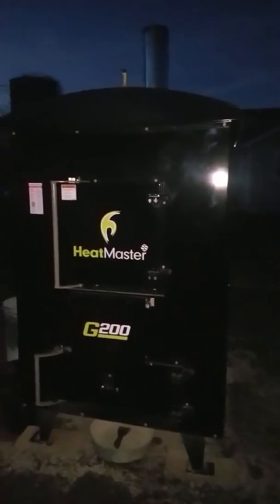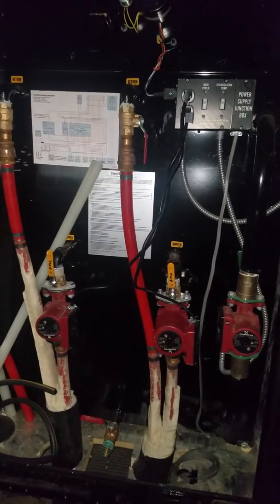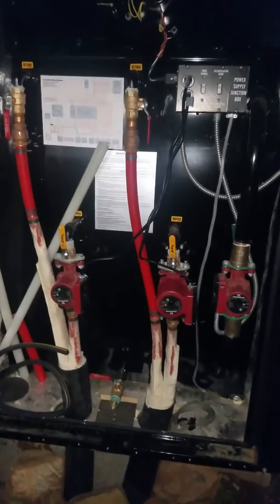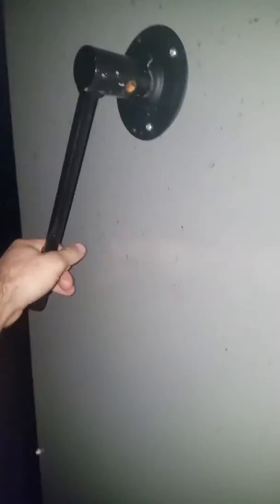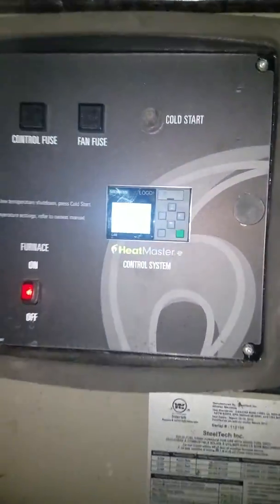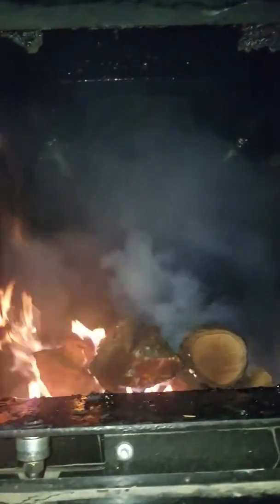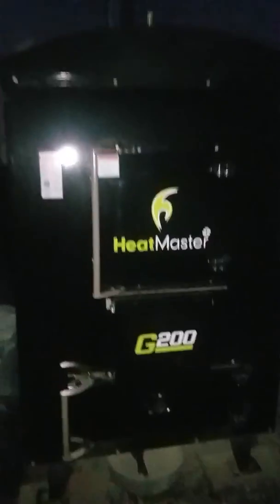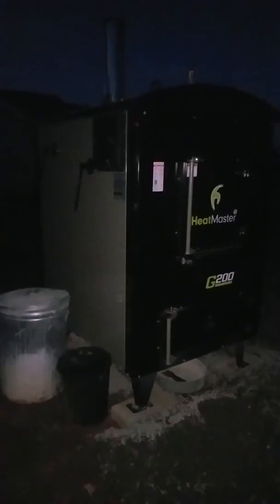Heatmaster G200 Setup and Overview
2017 G200 boiler overview. We are heating 4400 sqft and DHW in SE Michigan.